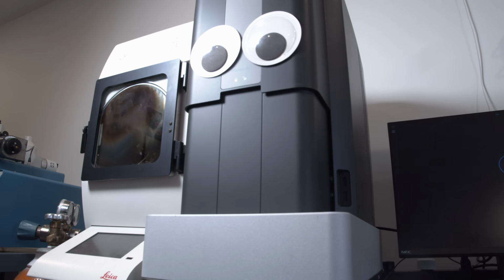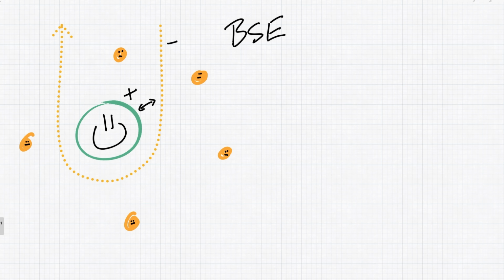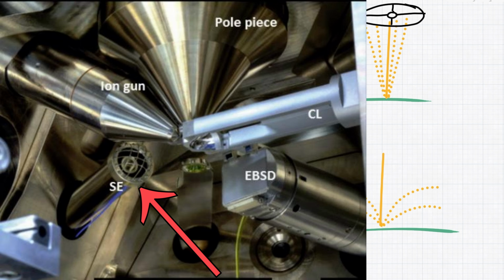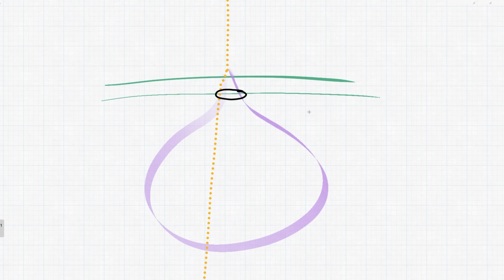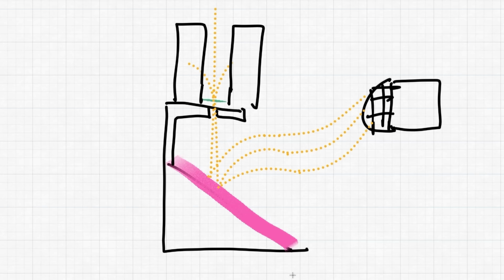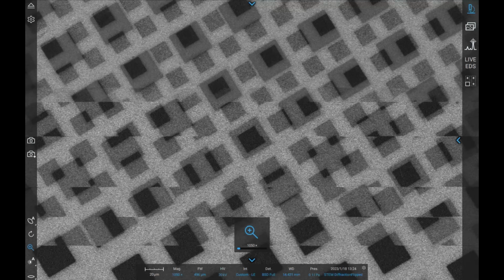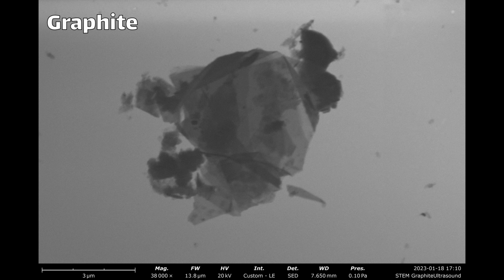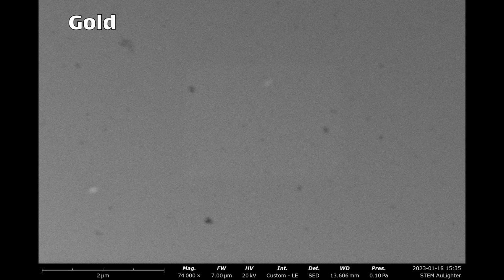Electron Microscope Hack to see Graphene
Using a STEM-in-SEM conversion holder, we can convert a scanning electron microscope into a scanning transmission microscope. Neat!

Timeline
0:00 Intro
0:27 How an SEM works
1:50 Backscattered Electrons
3:38 Secondary Electrons
6:08 How a TEM works
9:33 STEM-in-SEM Conversion Holder
12:40 Calibration Grid
14:18 Nanoparticles
15:10 Graphite / Graphene
16:50 Tungsten Disfulfide
17:31 Titanium Dioxide
17:45 Gold